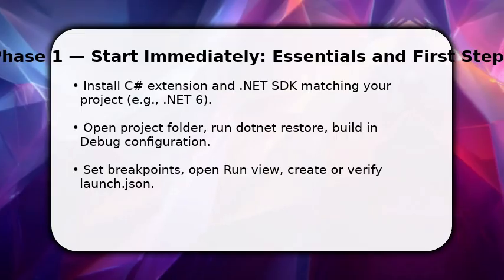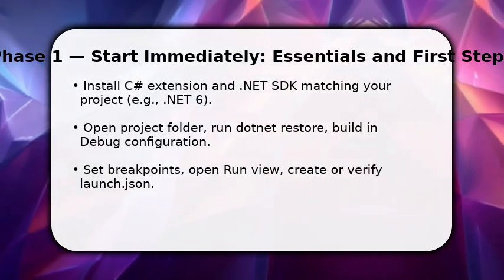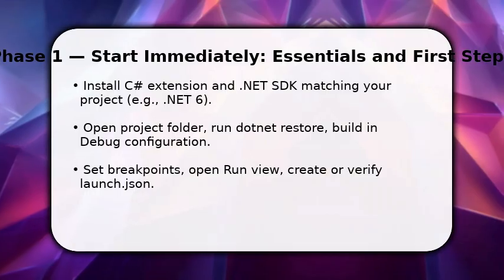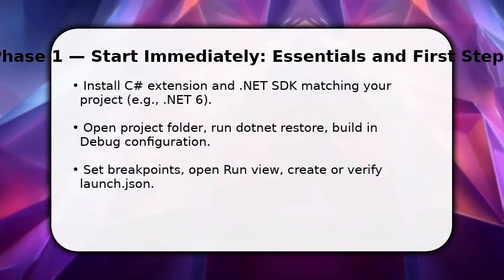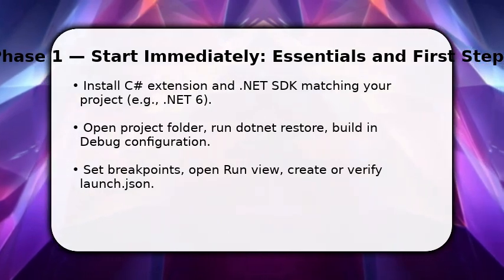How to Debug Dotnet Core in Vs Code - Which Is Better?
How to Debug Dotnet Core in Vs Code - Which Is Better? | 🔒 Surfshark VPN Deal — Stay private and secure. $1.99/mo + 3 Months Free ▸

Dive into the world of .NET Core debugging within Visual Studio Code. This video tutorial guides you through setting up your environment, understanding common issues faced by developers, and applying effective strategies to debug applications efficiently.

debugging dotnet core, .NET Core VSCode integration, visual studio code debugging tips, dotnet application troubleshooting, best practices for .NET development in Visual Studio Code